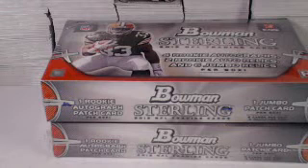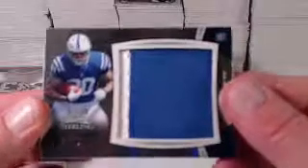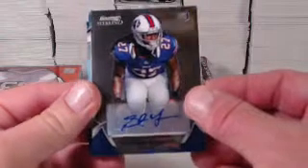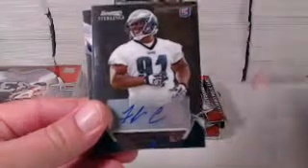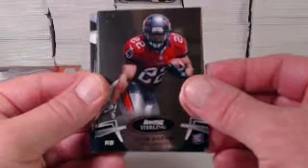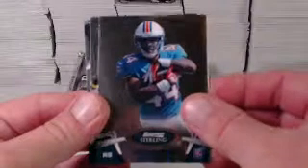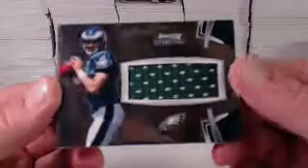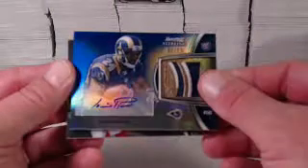2012 Bowman Sterling Football 2 box DIVISIONAL Break - Dove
Watch all the hits from a 2 box divisional break of 2012 Bowman Sterling football.